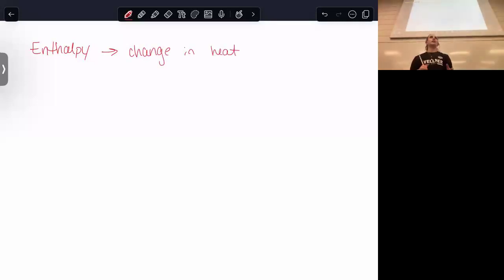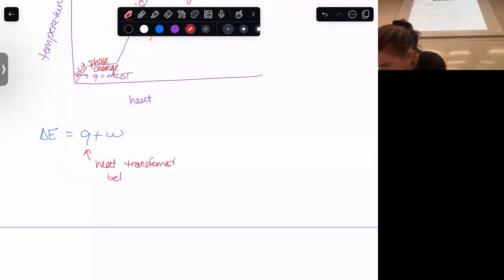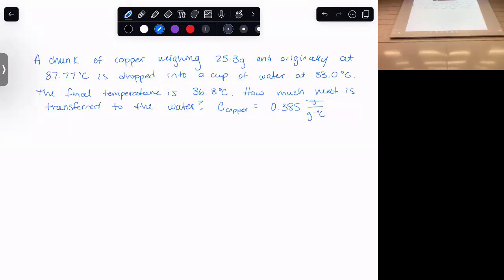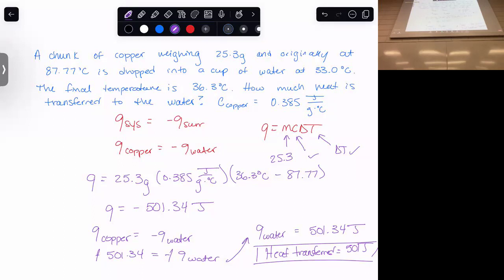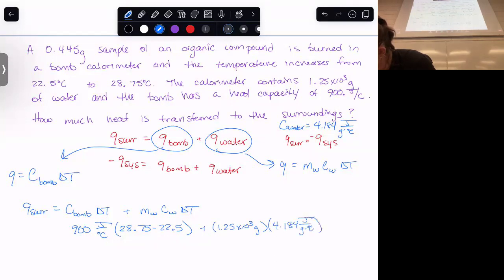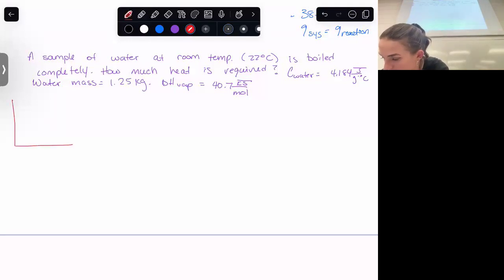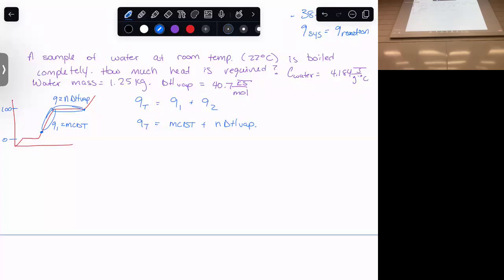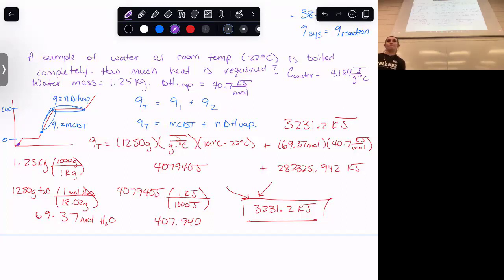10APR2024 IA Review Session